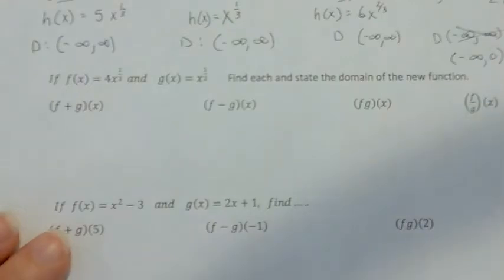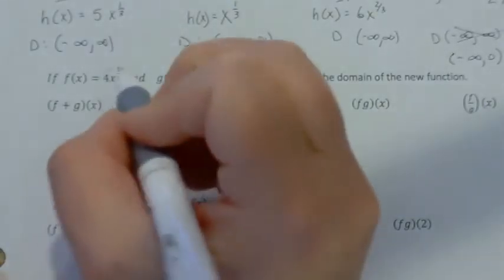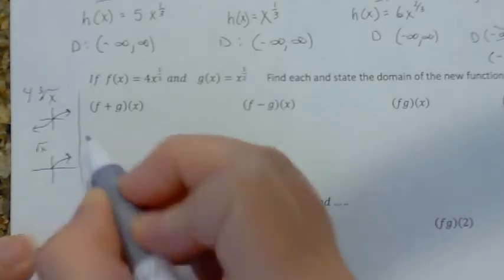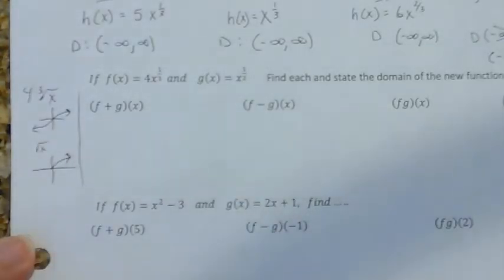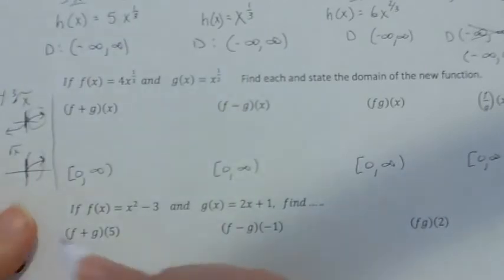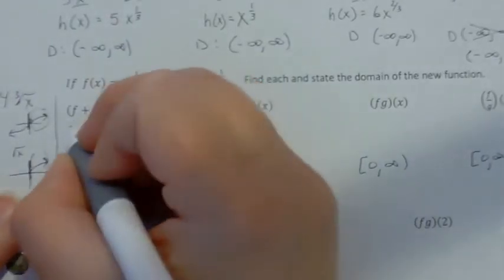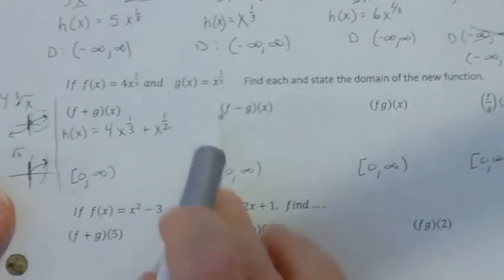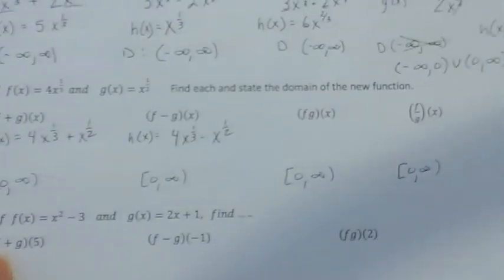7 3 Honors day 2 notes 3